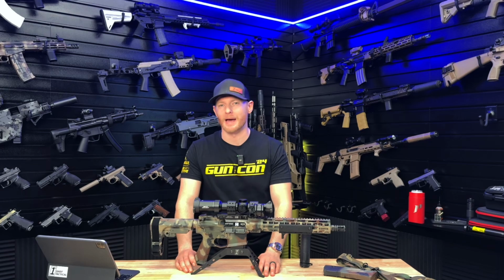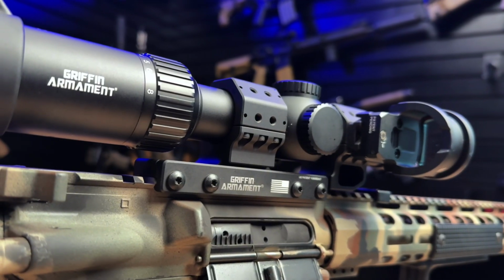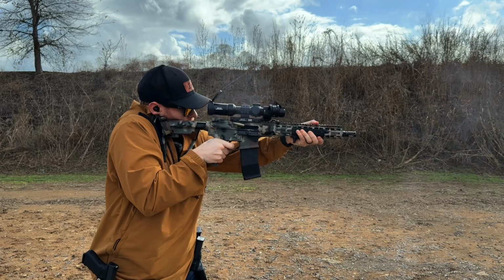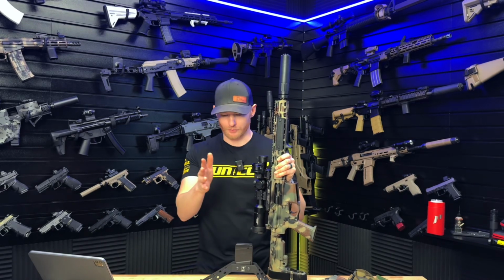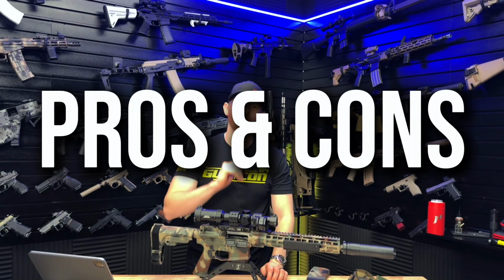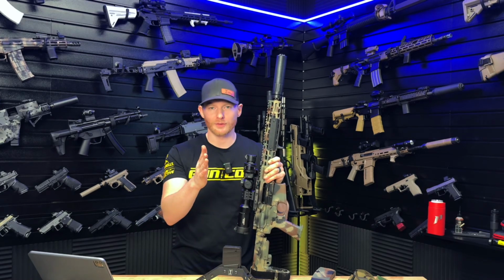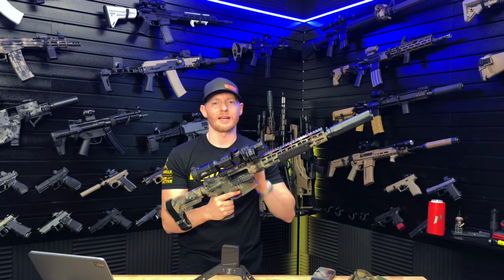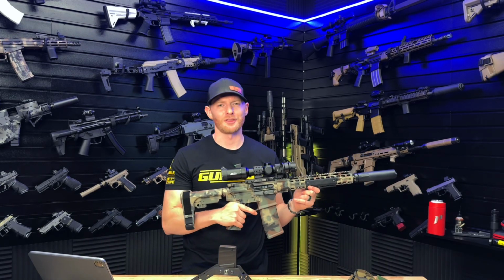500 Round Review: Griffin Armament MK2 12 with LPVO & Suppressor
In this video, I put the Griffin Armament MK2 12.5" AR-15 Pistol through its paces with a 500-round test to see how it performs. I also showcase an incredible setup featuring:

🔭 Griffin Armament GPM Scope Mount
🔍 Griffin 1-8x Low Power Variable Optic (LPVO)
🔊 Griffin M4SD-L Suppressor
🔴 Cyelee Bull X Pro Red Dot Sight

What You’ll See in This Video:
🔥 A full breakdown of the MK2 AR-15 Pistol's reliability after 500 rounds.
⚙️ How the Griffin 1-8 LPVO and GPM Scope Mount pair together.
🔇 Testing the M4SD-L Suppressor.
🎯 A quick overview of the Cyelee Bull X Pro Red Dot as a versatile CQB optic.

This comprehensive review highlights everything you need to know about the Griffin Armament MK2 platform and its supporting components. Is it worth the investment? Let’s find out!

Timestamps:
00:00 - Intro
01:48 - Specs
03:28 - Parts Overview
10:44 - Pros & Cons
14:00 - Griffin LPVO & GPM Mount
15:15 - M4SD-L
16:00 - Conclusion

WARNING!
1st Shot Tactical videos are filmed on a private shooting range in a controlled setting under the supervision of trained professionals.1st Shot Tactical videos are for entertainment & educational purposes only. Do not attempt to recreate or mimic anything seen in 1st Shot Tactical videos. 1st Shot Tactical will not be held liable for any injury to yourself, others, or property resulting from attempting anything shown in 1st Shot Tactical videos.